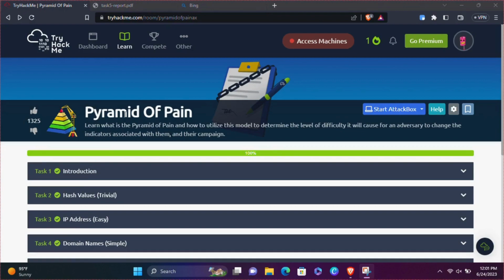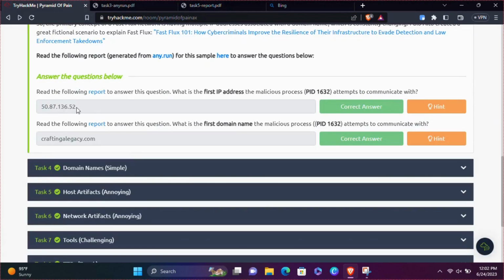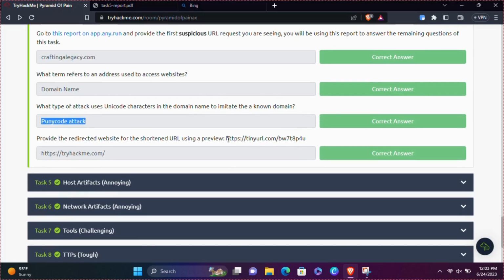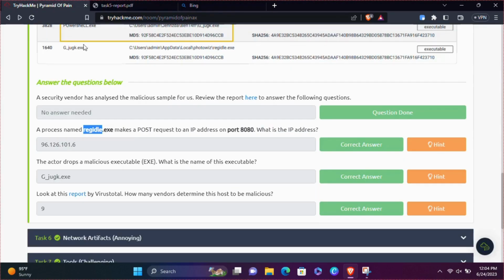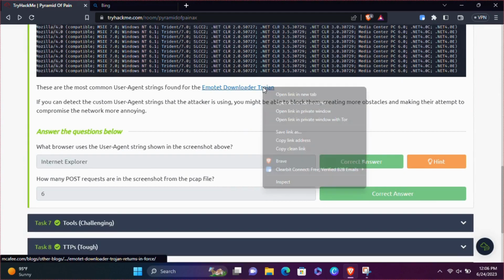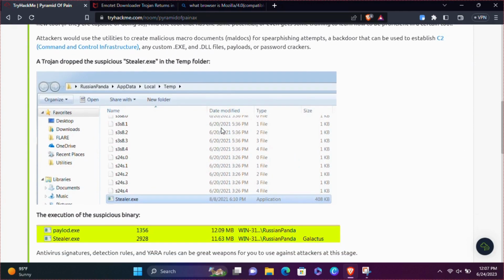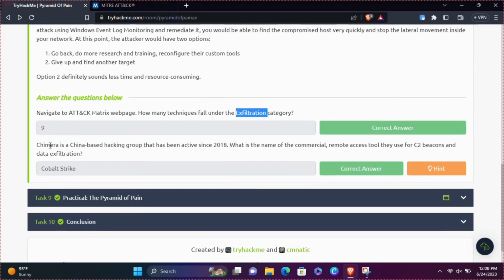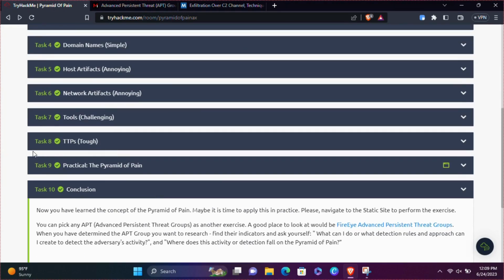How To Solve Pyramid Of Pain || TryHackMe || stackingsup